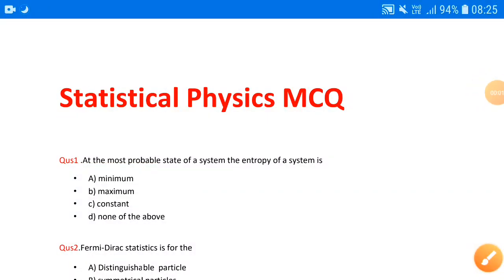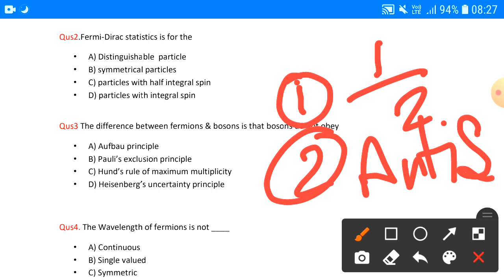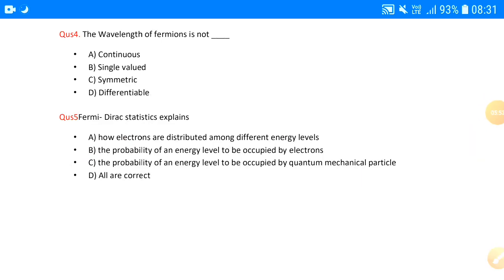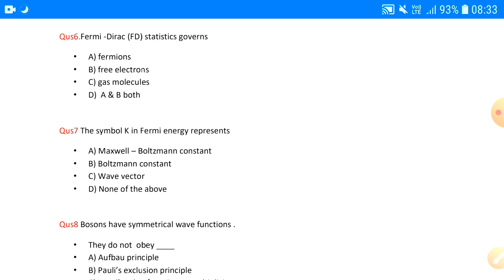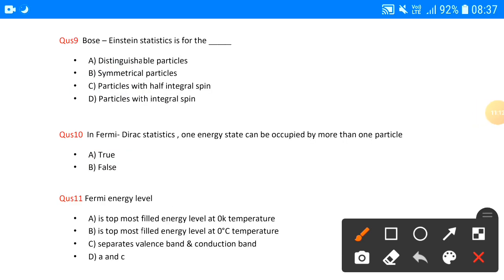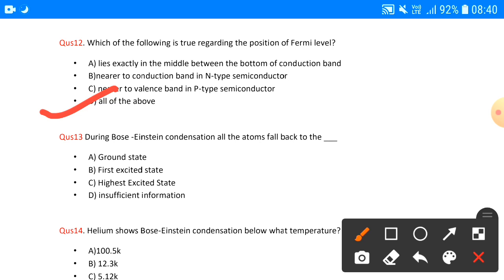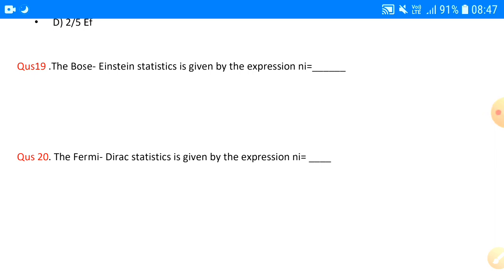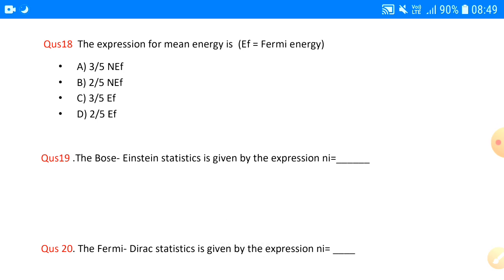Statistical Physics MCQs ( Part-2) || Bsc final year physics || Jyoti Physics Tutorial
In this lecture we will discuss about MCQ questions of statistical physics